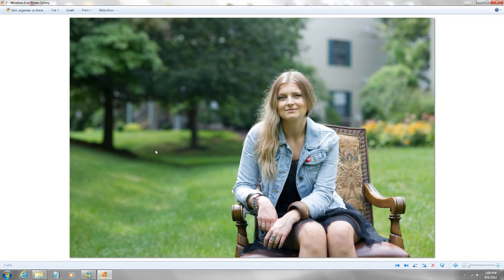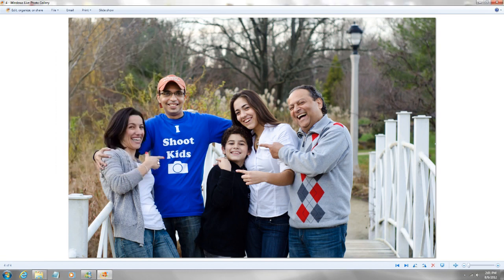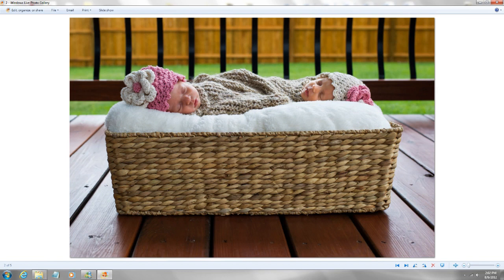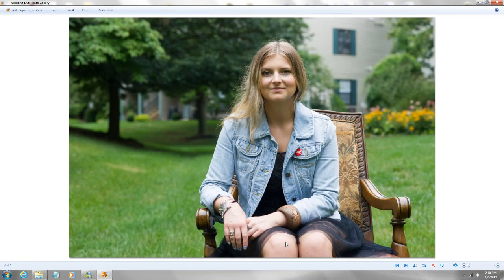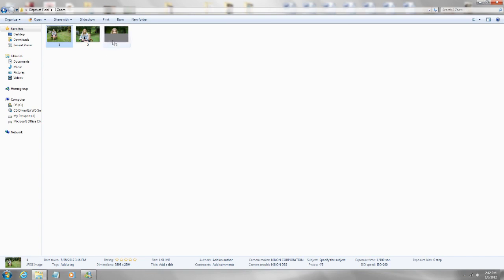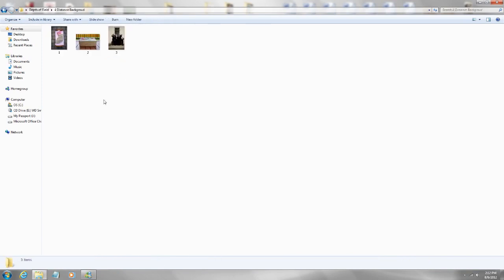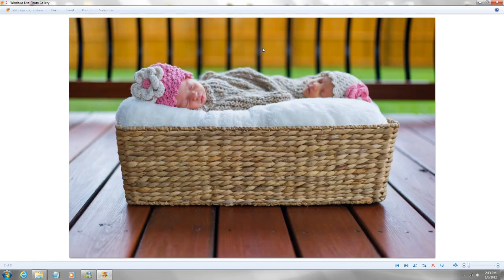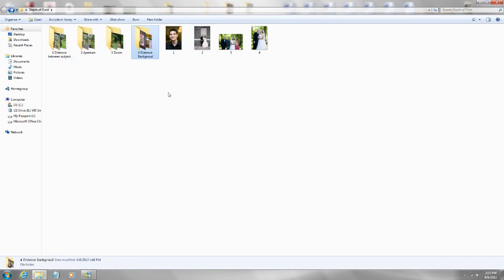Depth of Field Tutorial - DOF - For Portraits and Group Shots. Photography Tutorial and Tips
In this video you'll learn how to control DOF -- Depth of Field in order to get blurry background for portraits or greater sharpness when you're doing group shots. It's important to understand how you can use aperture, zoom or creating distance between yourself and the subject can control the depth of field.

Equipment used in sample pictures.

DSLR Nikon D7000 Canon t4i Canon 650D Nikon D3s

Lenses Nikon D50mm f1.8G Nikon 85mm f1.8 Nikon 70-200 VRii f2.8 Nikon 24-70 f2.8 Tamron 24-70 VC 2.8 Tamron 28-75 f2.8 Tokina 16-28 f2.8

Speed light - Nikon SB800 Nikon SB700 and Nikon SB900